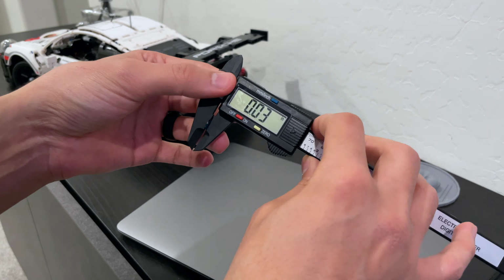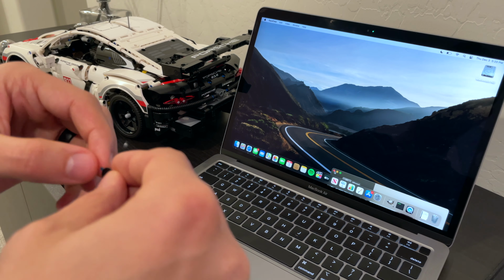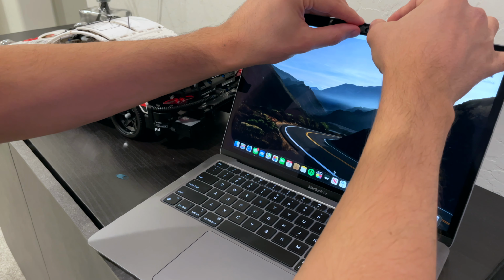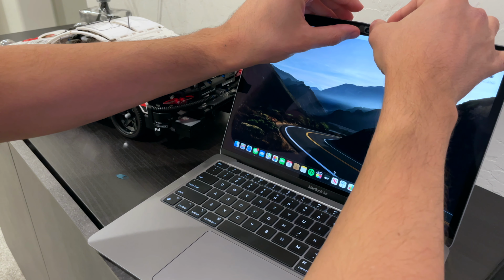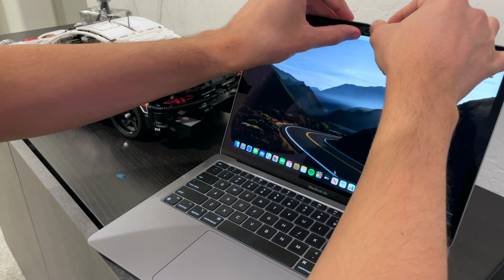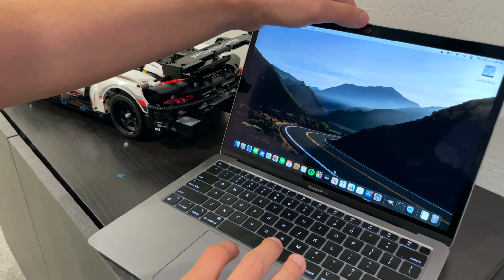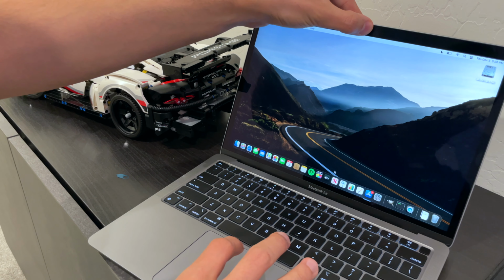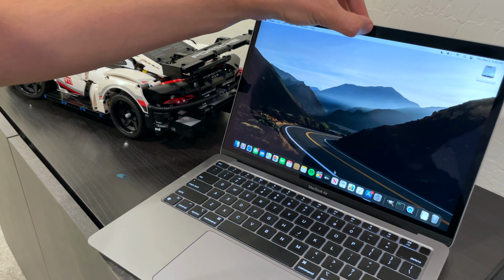The BEST Webcam Cover Slider for the New MacBook Air 2020 M1 | Cheap and Effective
This little thing is less than 1mm thick and works flawlessly. A 2 pack on Amazon is so cheap and worth every dollar. It fits the new 2020 MacBook Air perfectly and does not affect the closing mechanism.
Check them out
Main Gear:
Best Gimbal Ever (DJI Osmo Mobile 3)
4k Sony Video Camera (a6500)
GoPro Hero9
Microphone by Samson
Dual Camera Mount
Phone Tripod Mount
Sayed is a participant in the Amazon Services LLC Associates Program, an affiliate advertising program designed to provide a means for sites to earn advertising fees by advertising and linking to Amazon.com